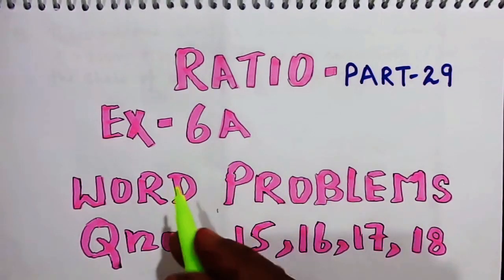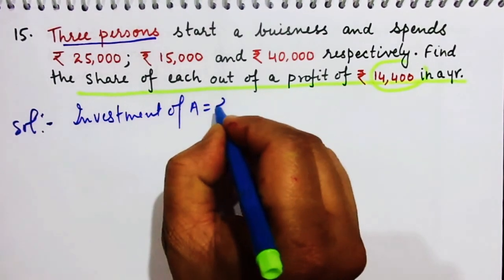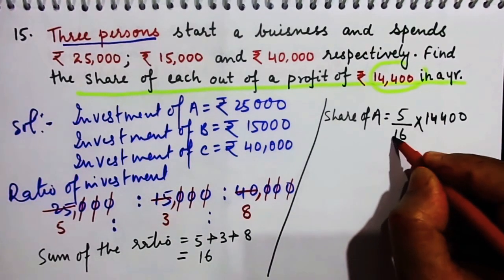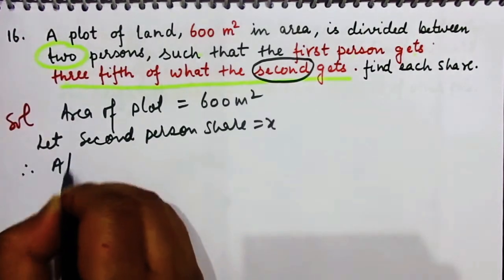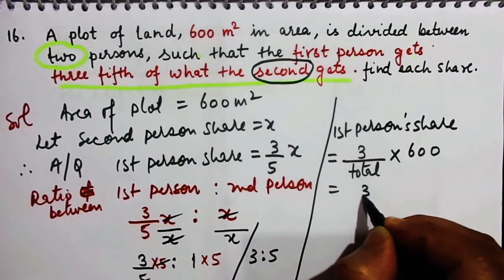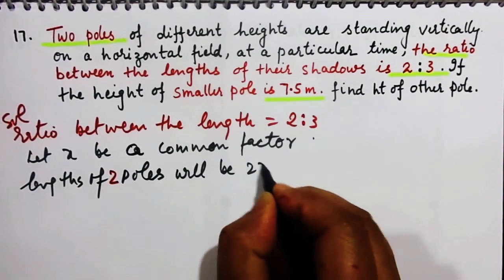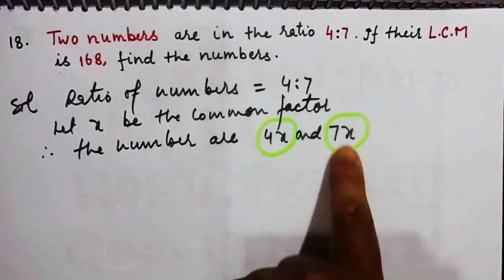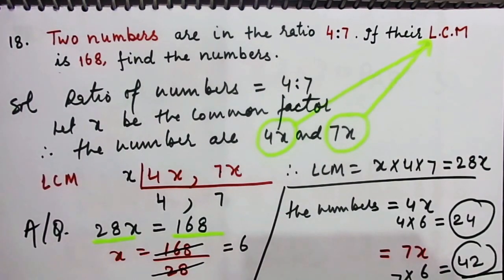How To Easily Solve Word Problems On Ratio And Proportion | Class 7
This video teaches how to solve word problems on ratio and proportion at the  middle level.

Your Queries -
ratio and proportion
ratio and proportion word problems
how to find ratio of two numbers
how to find ratio of 3 numbers
how to solve ratio and proportion problems
word problems on ratio and proportion
word problems on ratio made easy
simple word problems on ratio
selina ratio and proportion class 7